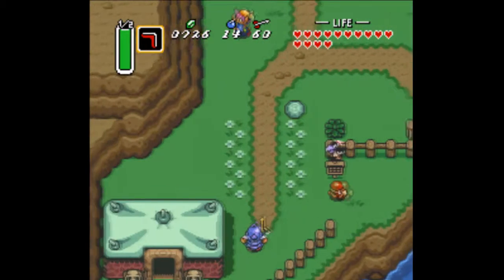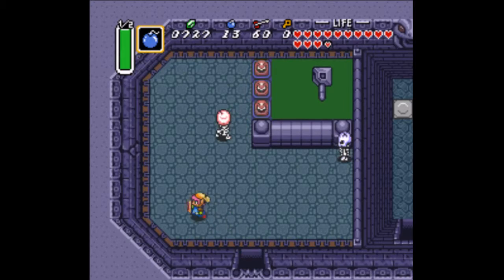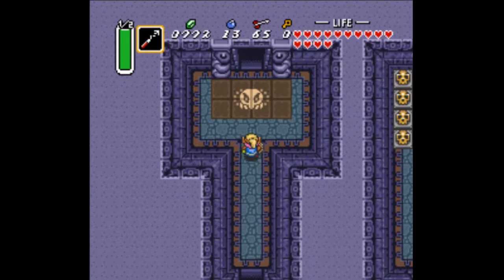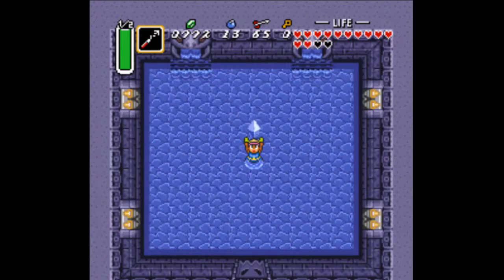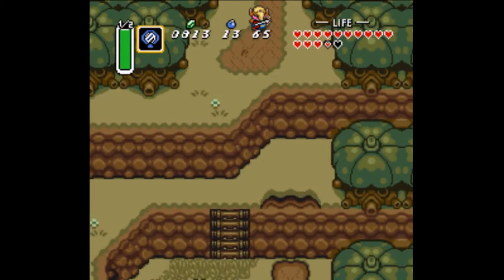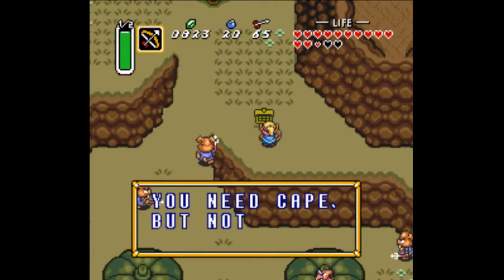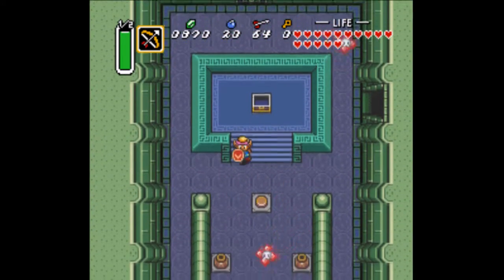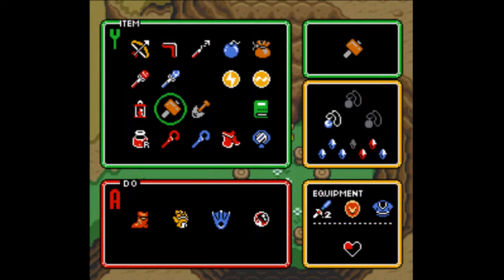Random Past v8.28 Part 5 - Item Life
Today is a good day, as we obtain the Bow finally, letting us access almost every area in the game. A couple of more dungeons down, feeling good.